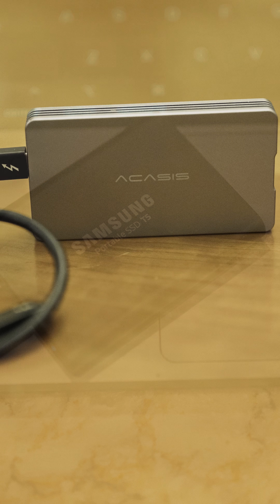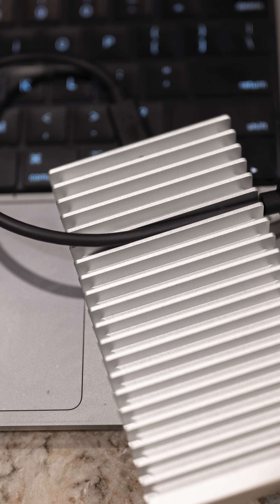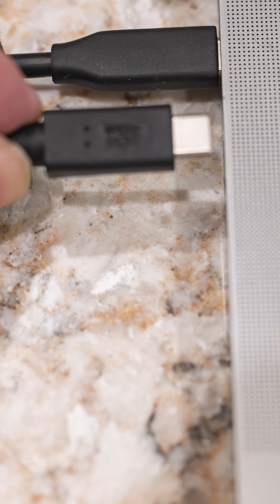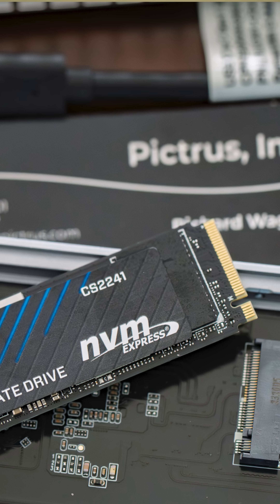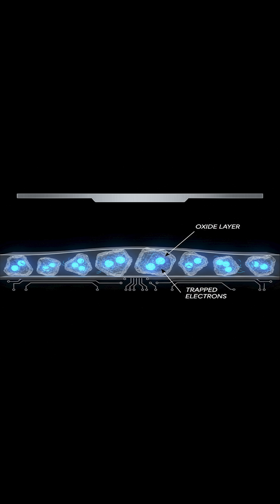Why Your SSD Needs a Wake-Up Call Every Six Months!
Why Your SSD Needs a Wake-Up Every Six Months-or Lose Your Data! Ever wondered why your external SSD might corrupt if left unused? Blame electron leakage in the NAND memory traps-after six to nine months idle, data can slip away! Plug it in yearly at a minimum to recharge and save your files. Simple tip: Don't let tech betray you! Plus, your purchase supports my wife's fledgling company, creating meaningful jobs for developmentally disabled adults. Let's make a difference together!